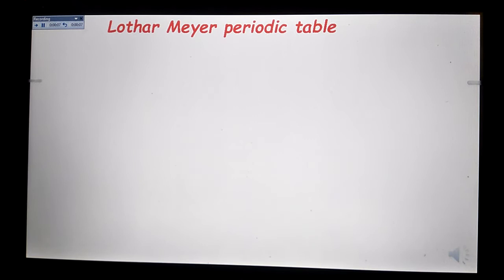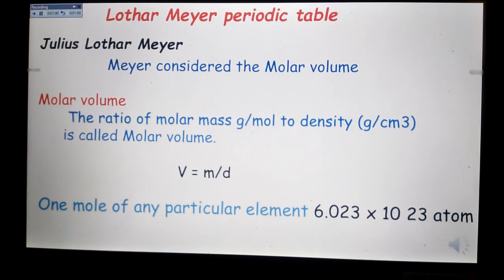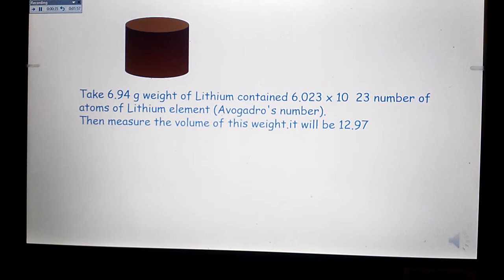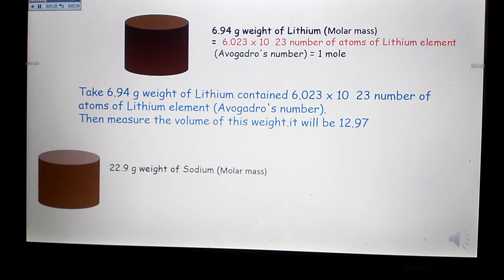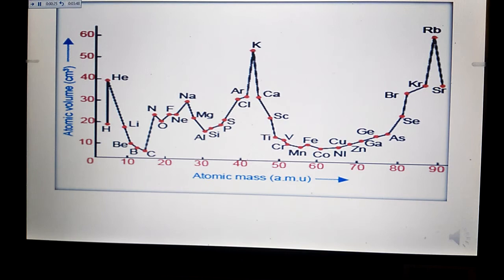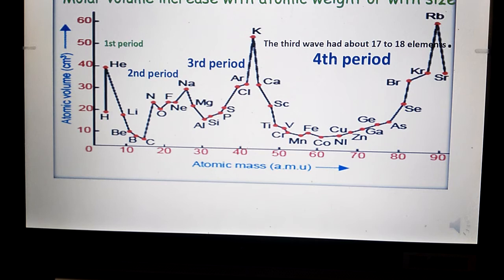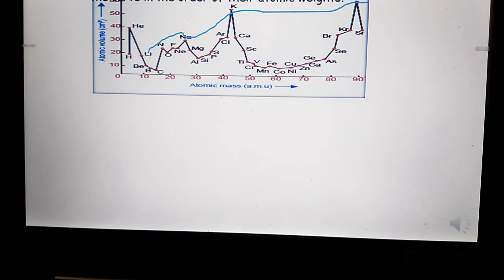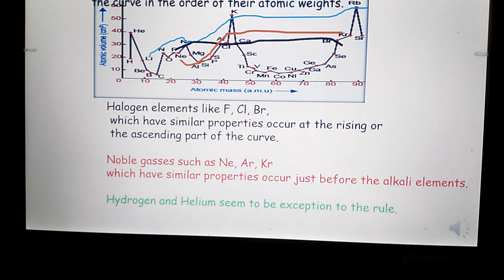Lothar Meyer Periodic Table